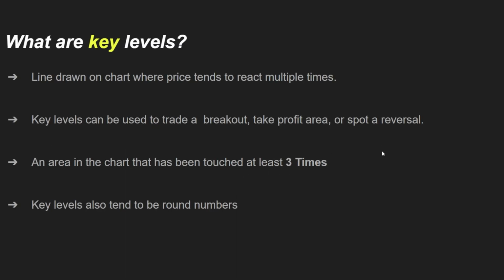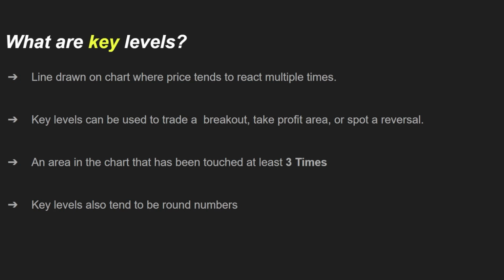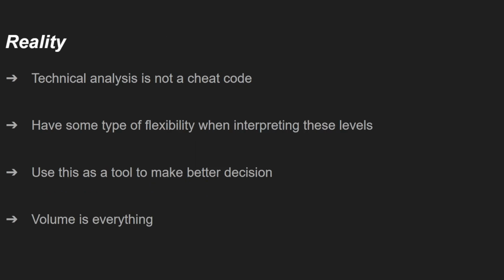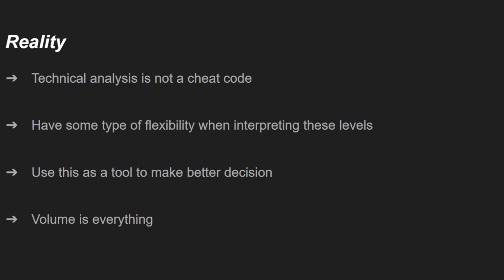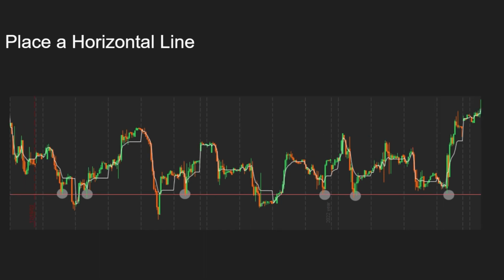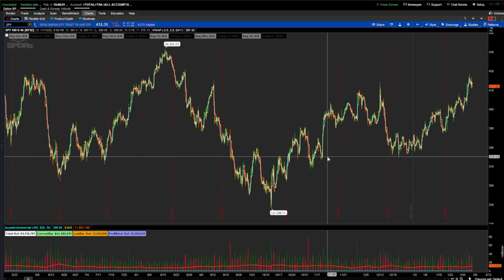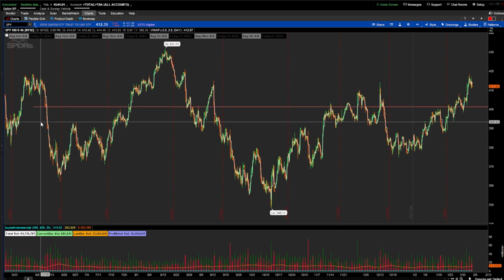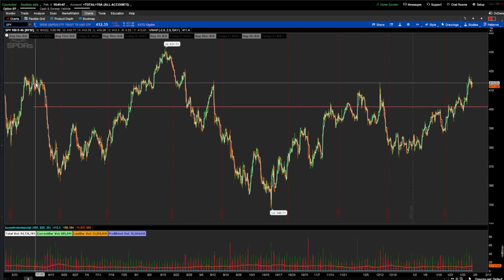How to Find and Trade Key Levels (Support and Resistance) in under 5 mintues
In this video I go over one of the easiest strategies when it comes to trading and that is finding a key level and drawing a level. This will help spot breakouts, and reversals, and even give you an area to place your stop loss.

I give a very brief introduction into key levels and how they can be used in different scenarios, in inorder to help you in your day trading journey. This simple Support and Resistance strategy is very effective and easy for a beginner to learn.

I hope you found this video to be informative and helpful

Want free stocks? Download Webull with my link, deposit any $ amount & enjoy your free stocks.